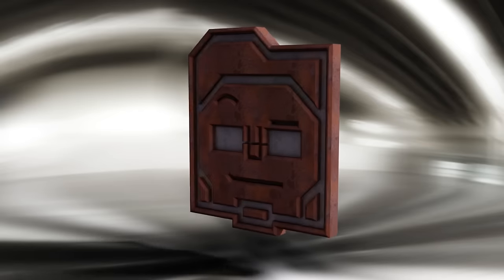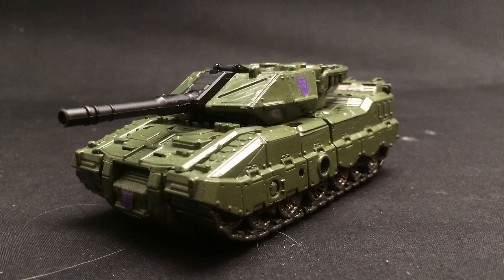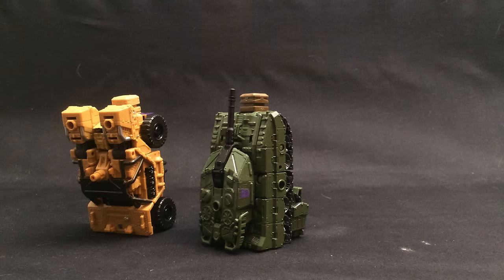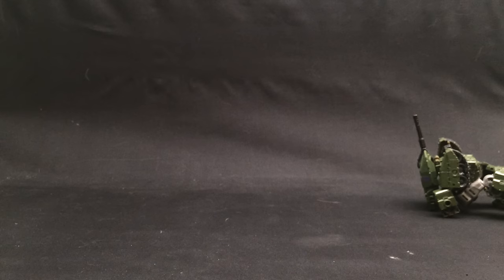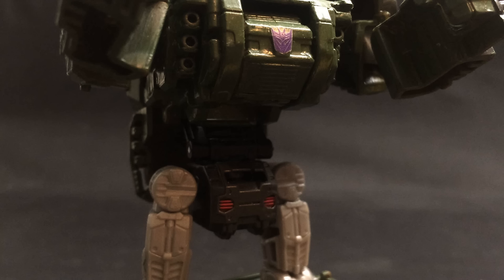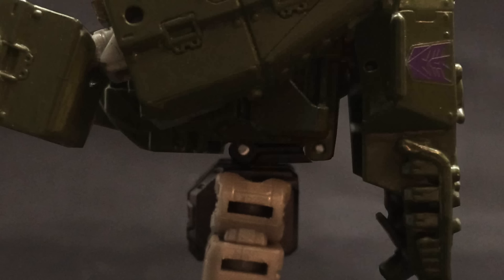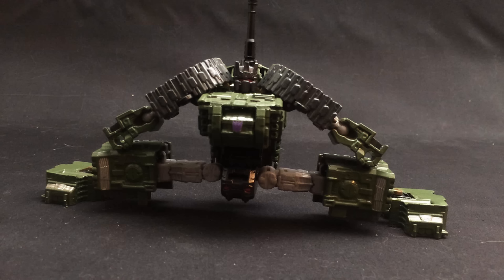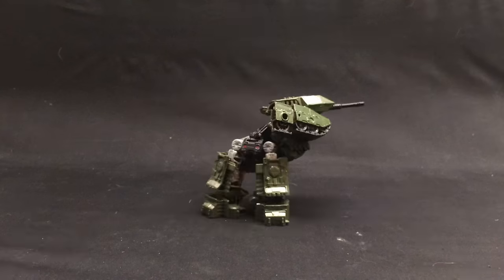Stop Motion Review 091c - Combiner Wars Brawl (Wii)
it's the figure that heavily divided the fandom. but can a figure with this many features and sporting a roster of 35 really be all that bad?

Lazy Eyebrow Reviewer on Facebook and Twitter!

Facebook.com/LazyEyebrowReviewer

Twitter.com/LazyEyebrow

Friends of the LazyEyebrowReviewer